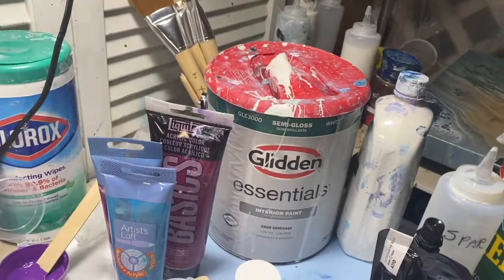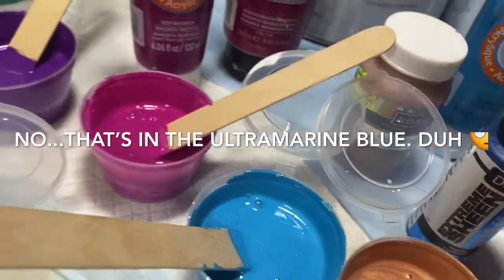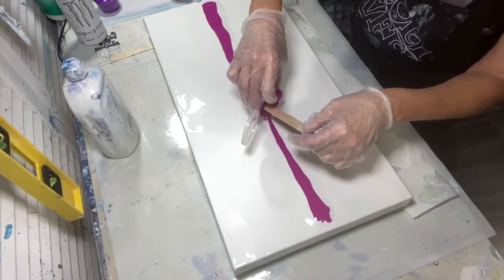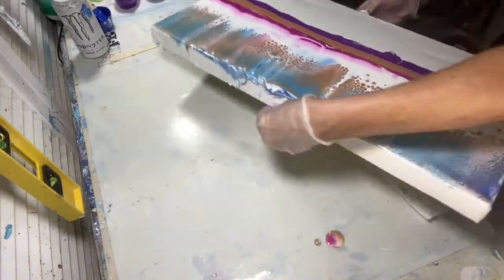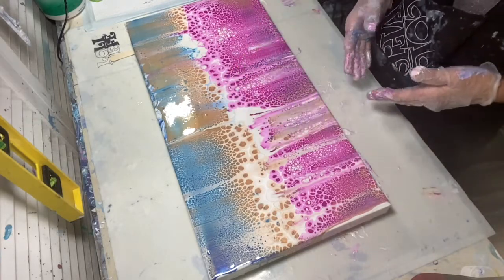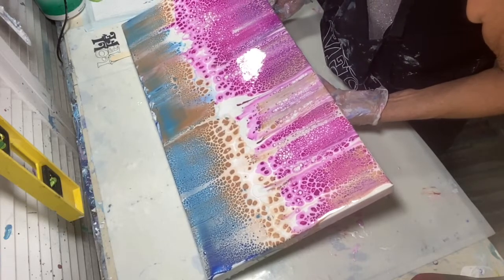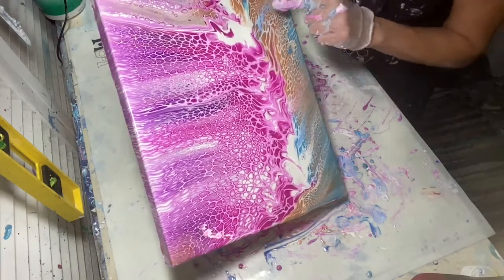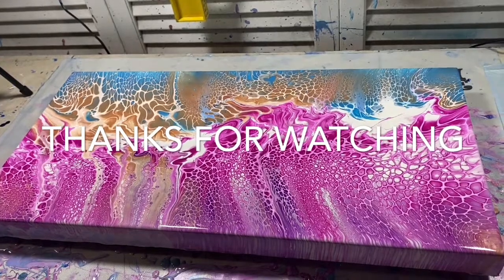(13) Sheleeart large swipe and recipe tutorial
Hi guys!!
Hope you enjoy this tutorial, recipe and swipe
All products are in the video

SheleeartMG15